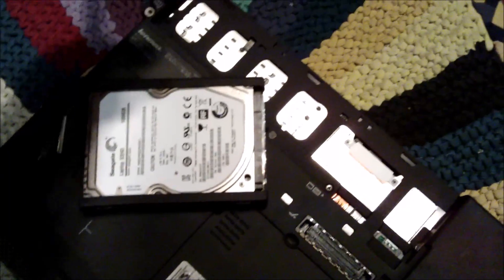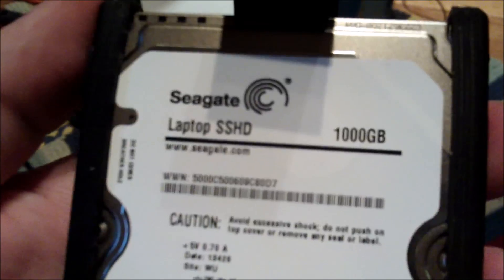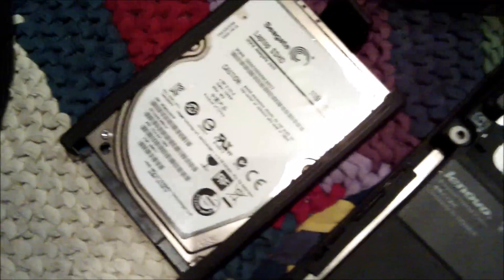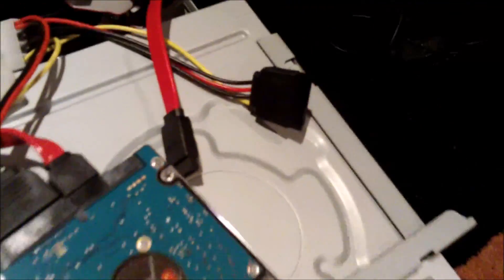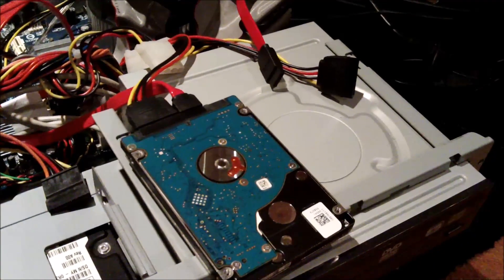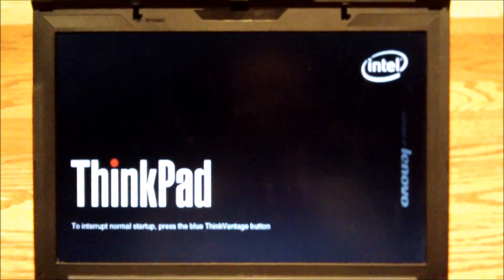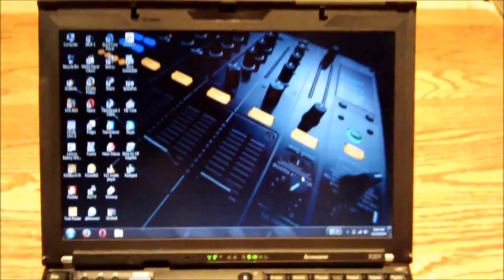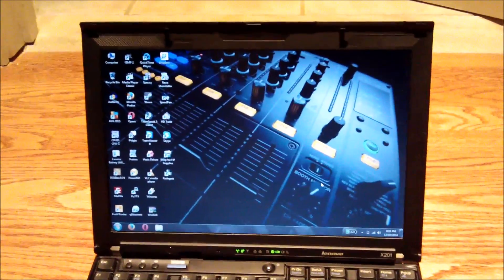Lenovo Thinkpad X201: SSD Upgrade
managed to pick up a cheap 128GB Apacer SSD for $35 plus shipping on eBay